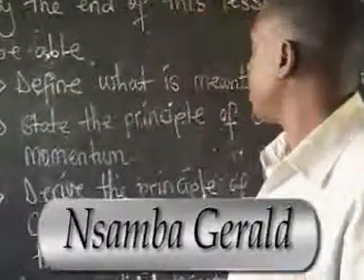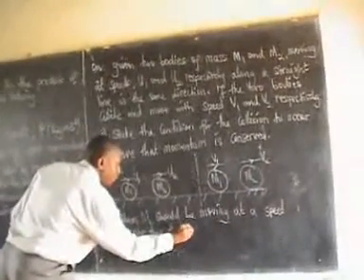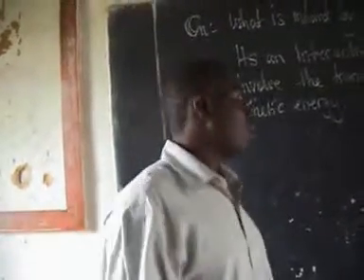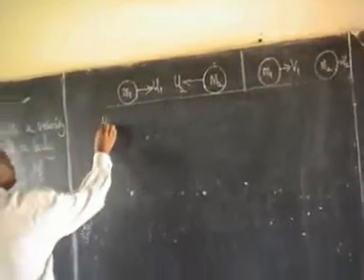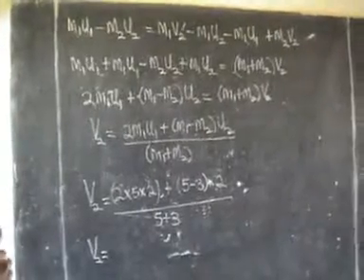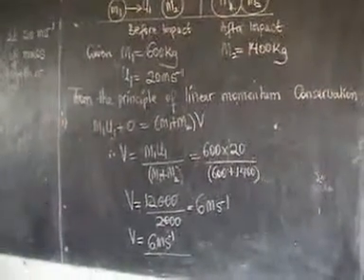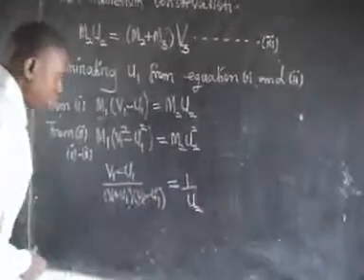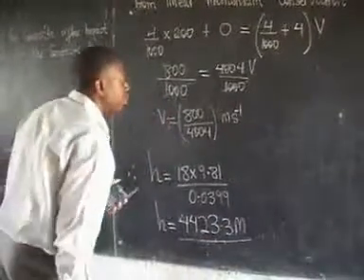A level Physics By Nsamba Gerald, Momentum and Collision